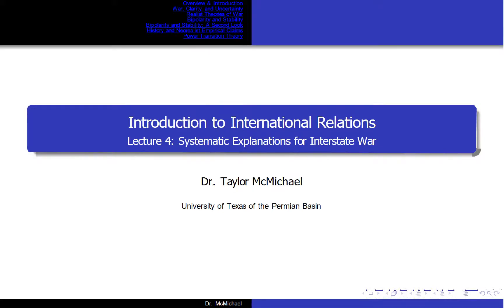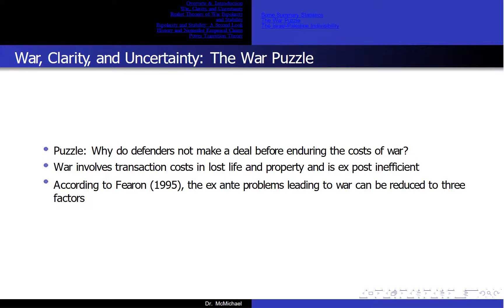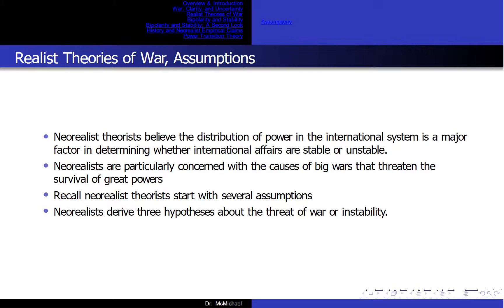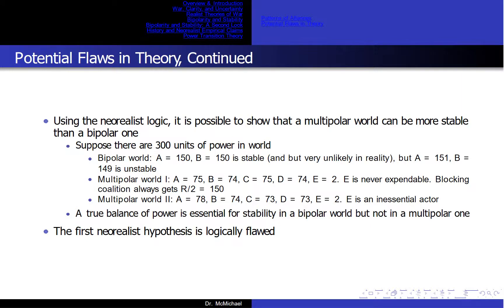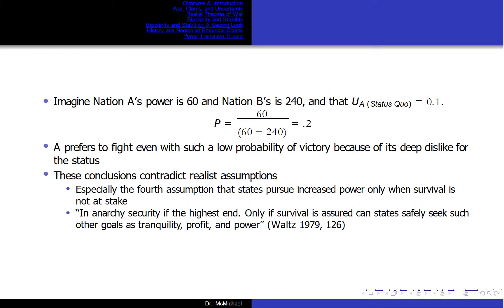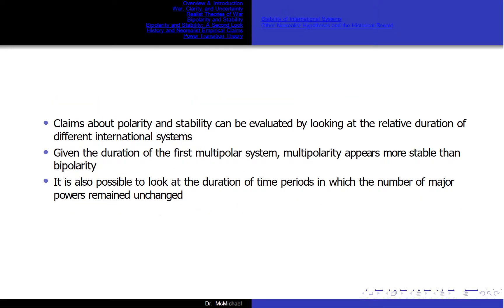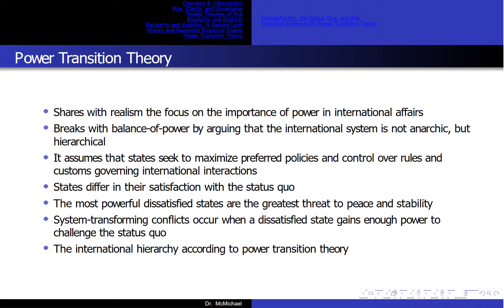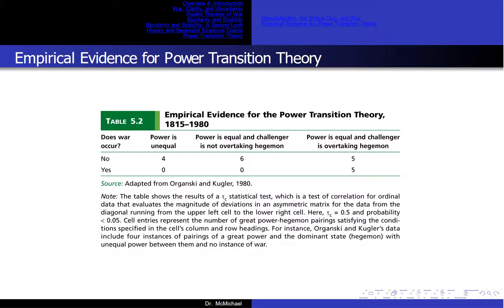Lect 04 Systemic Explanations War Slides